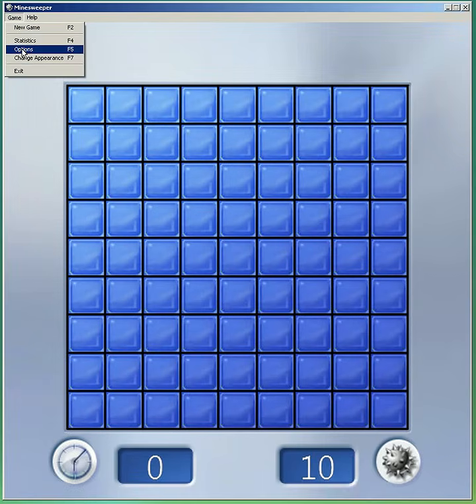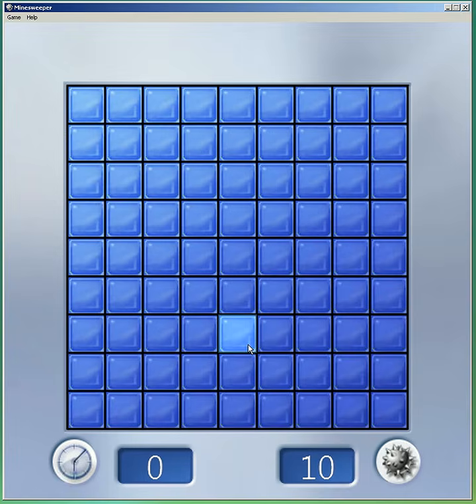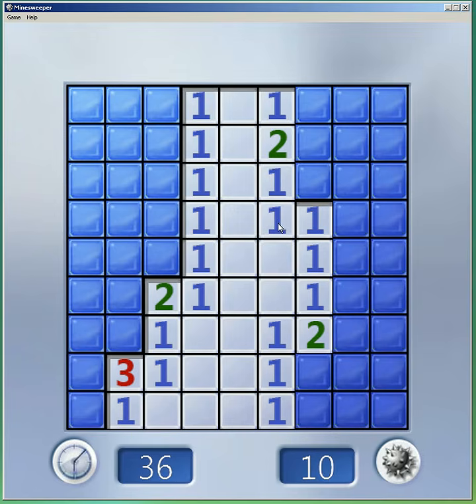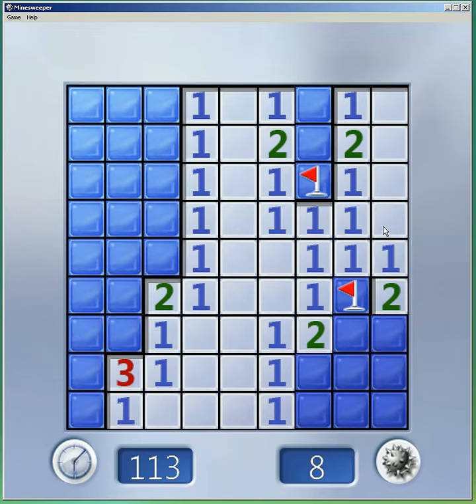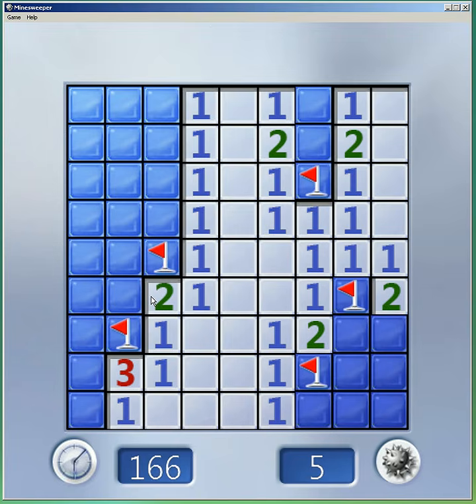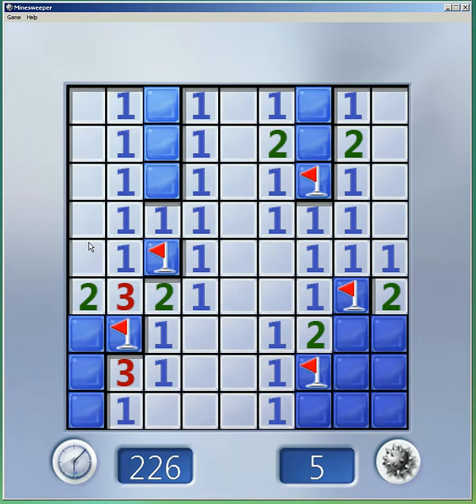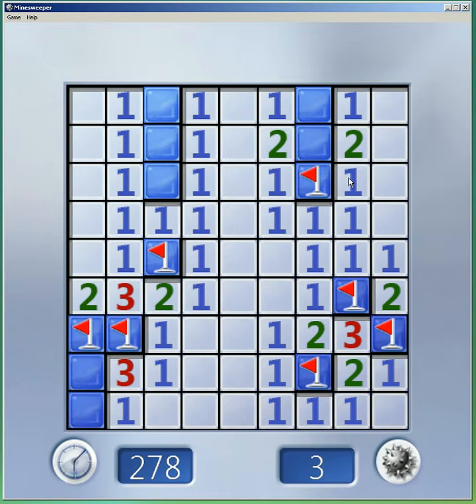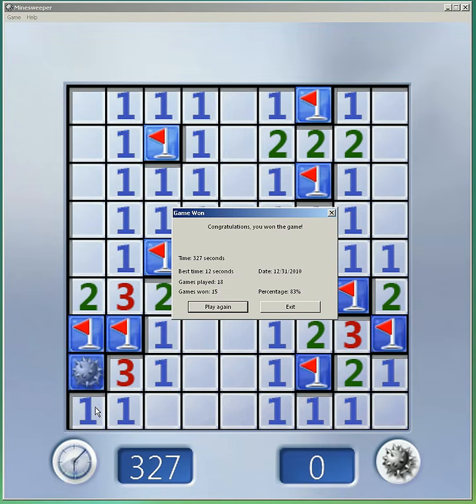How to Play Minesweeper Tutorial number 1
Infinitedefinitives.wordpress.com

By the end of this video you will have been exposed to a complete set of tools necessary to start solving Minesweeper puzzles.  I made this video as clear and comprehensive as possible while working in an easy-to-see high quality video format.  Many of you may already know the basics of Minesweeper and may be looking to improve and for such people there are more videos on my website that provide comprehensive tricks, rules, processes and even thought experiments on the implications of Minesweeper as a game and a logical structure.